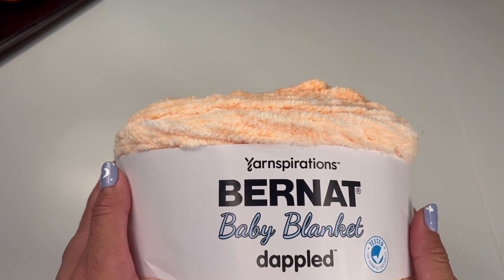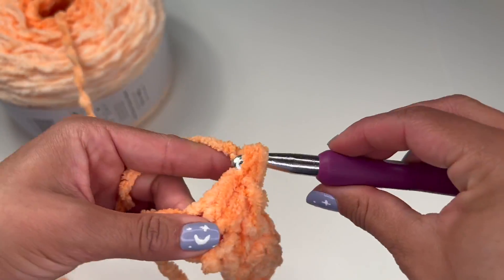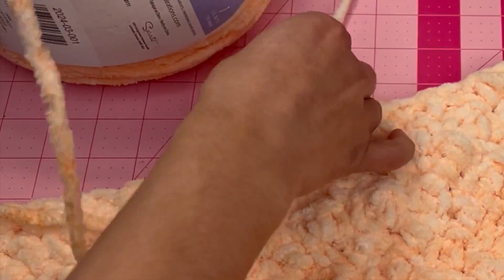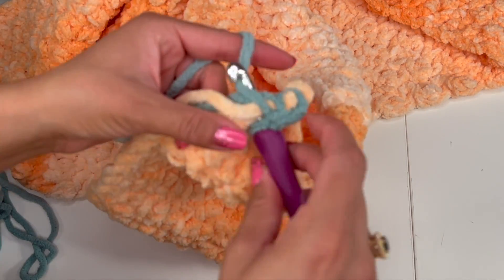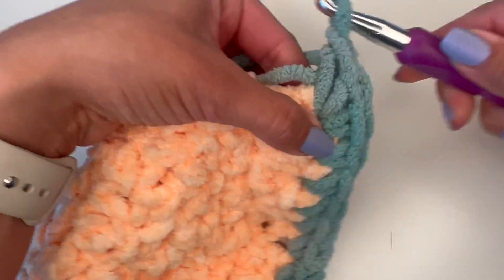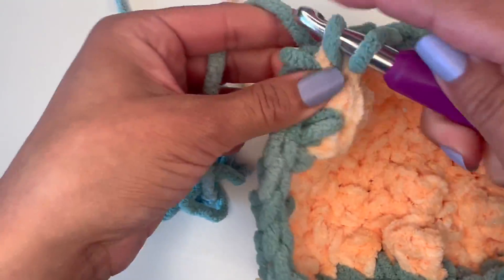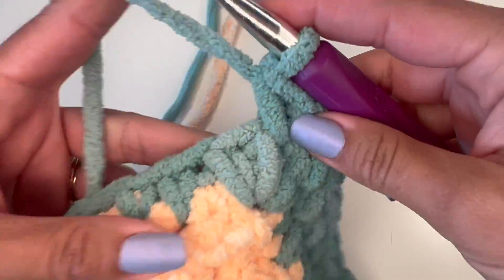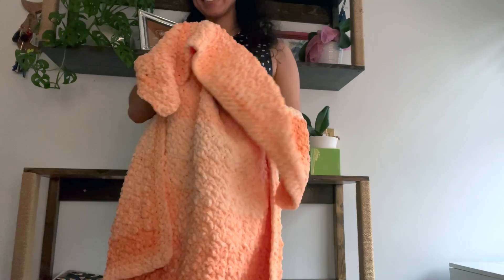My favorite crochet blanket pattern